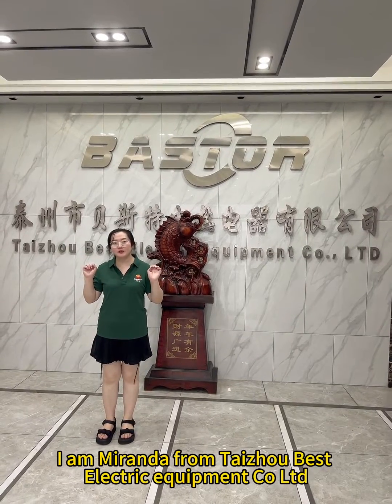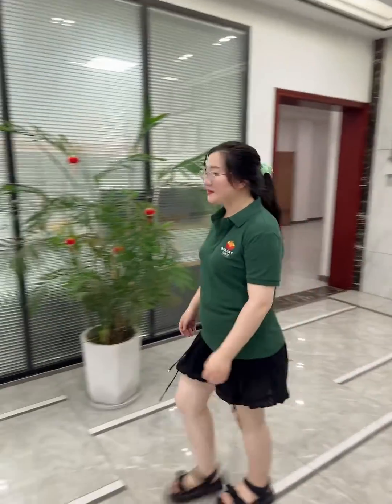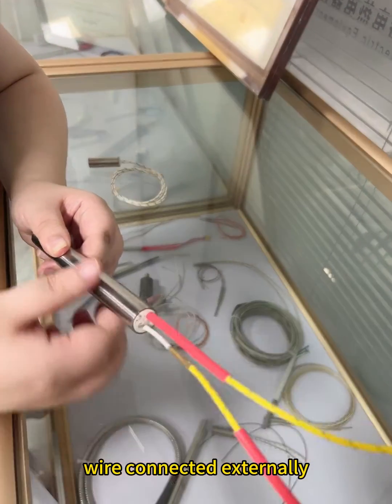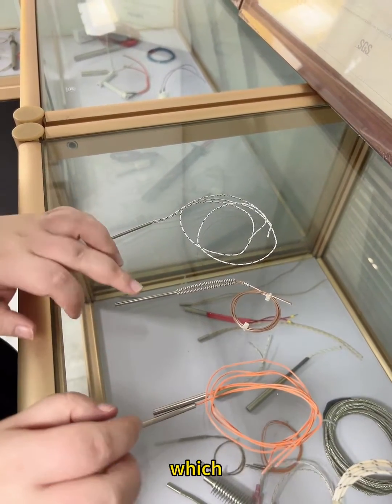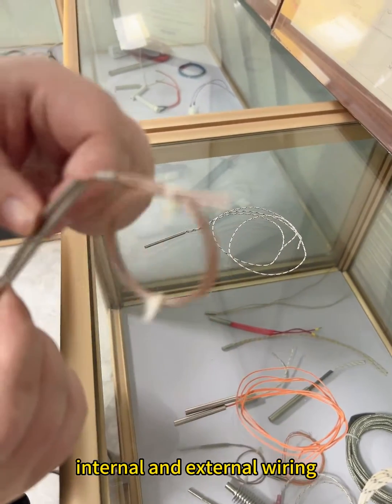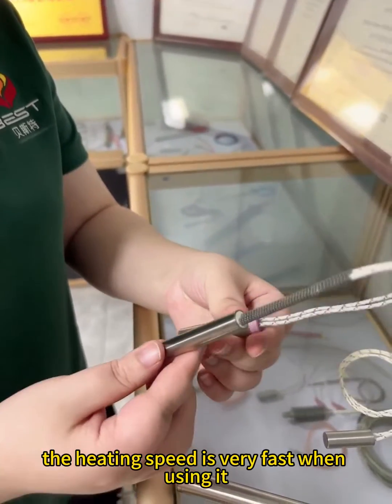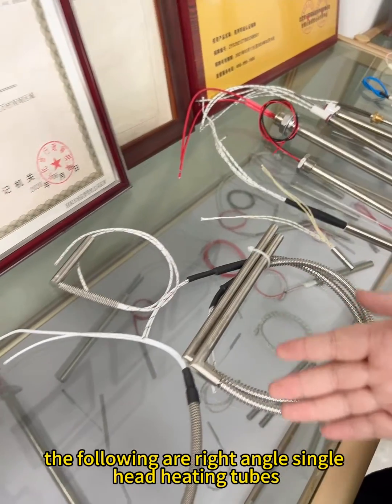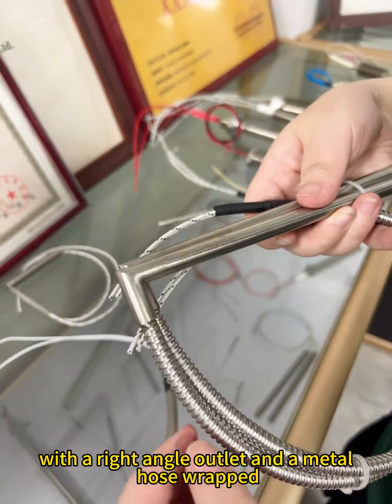Cartridge heater # pencil resistor heating element # Taizhou Best Electric Equipment Co., Ltd.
tube diameter :3mm-25mm
material: stainless steel 304,321,316, Incoloy 800, Incoloy 840